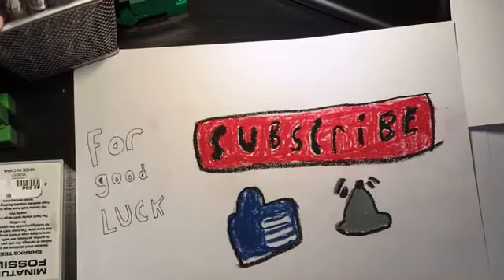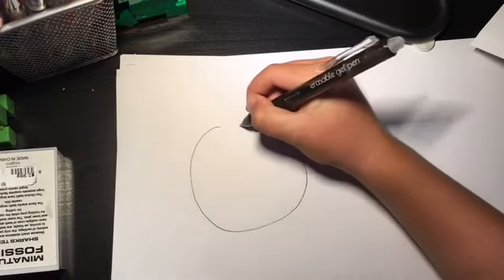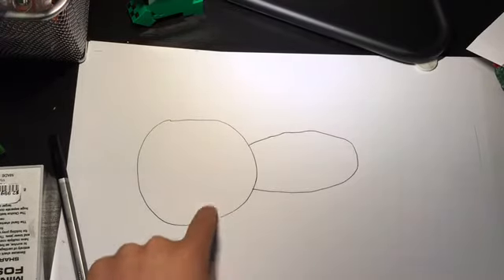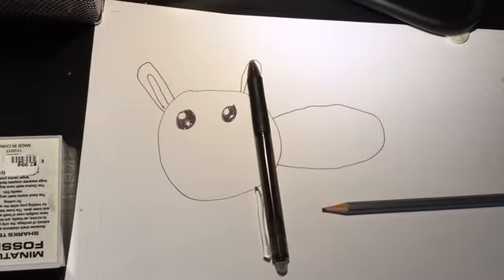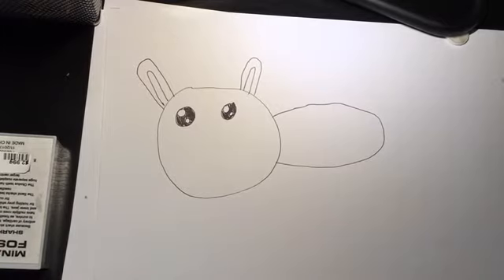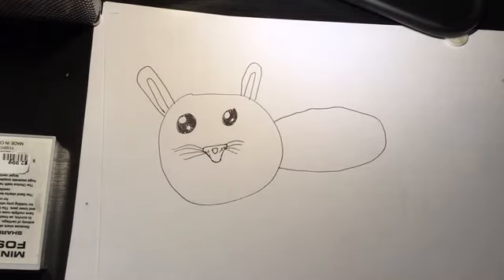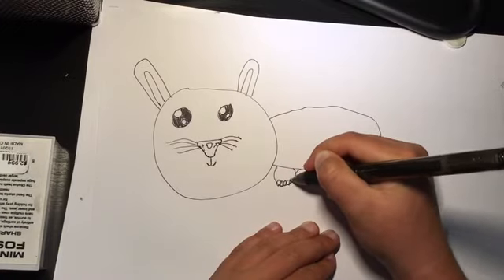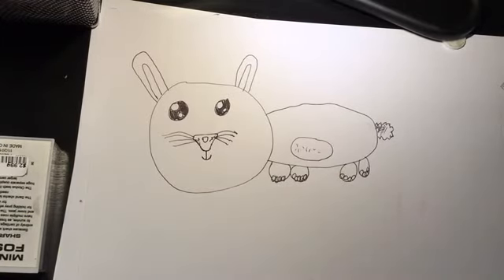How to draw a bunny